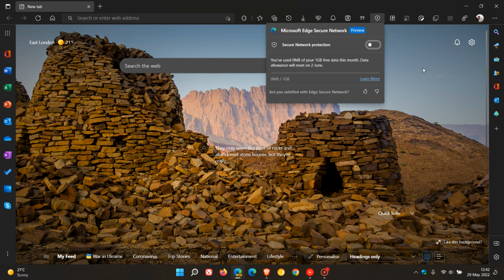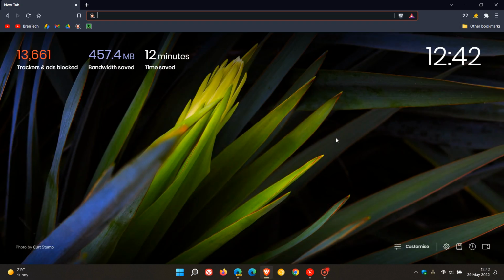Brave browser is getting a Firewall and VPN integrated into the browser shortly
Coming to desktop in the coming months and currently rolling out to Android, the VPN is a paid subscription service in Brave that is powered by Gaurdian and will help you protect your device and sensitive data as you browse